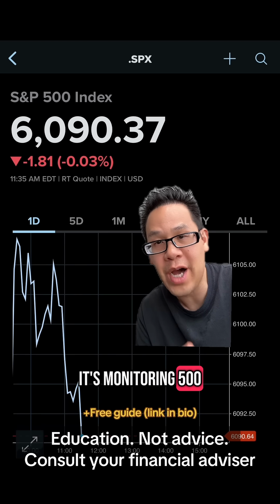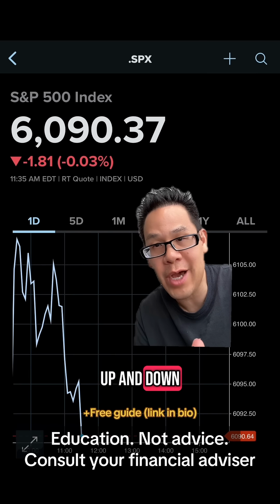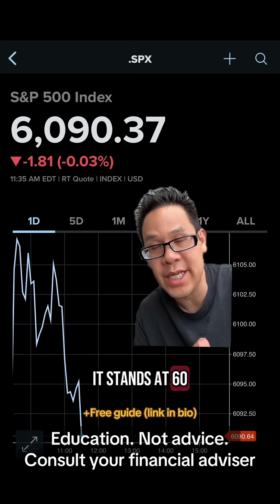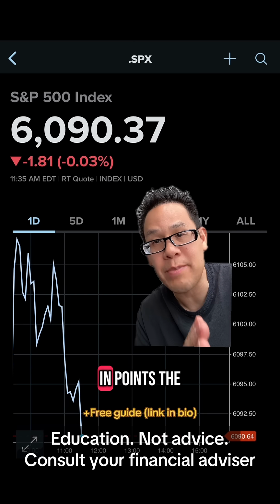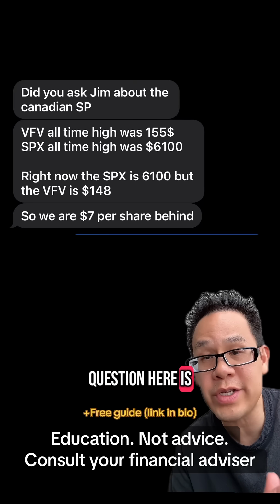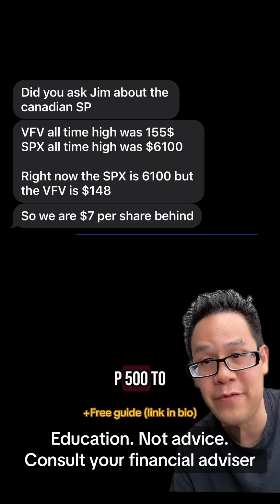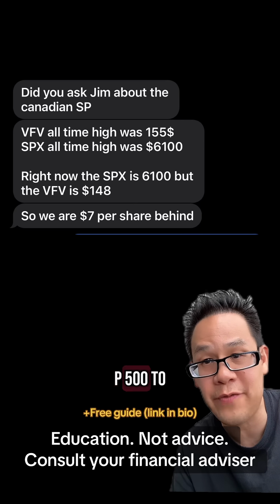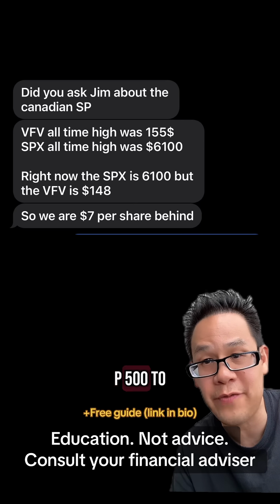The stock market is not measured in dollars! ￼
Want to learn how to build wealth and free yourself from the rat race? Get the free newsletter and learn 5 ways to achieve financial freedom faster:

My name is Jim Chuong. I turned $300 into a multimillion dollar retirement by age 40. I’m a Canadian that invests in U.S. stocks and U.S. real estate. Education. Not advice.

15 million views a month on Instagram, TikTok and X.

Featured in NBC, TVO, MoneySense magazine, Globe & Mail, Toronto Star, Financial Post.

I am not a lawyer. I do not give legal advice. Consult your lawyer.

I am not an accountant. I do not give tax advice. Consult a licensed tax professional.

Past performance is not a guarantee of future results.

No offer. Not a solicitation to buy or sell any asset or asset class. There is no investment “opportunity”.

All investing is subject to risk including the possible loss of the money you invest.